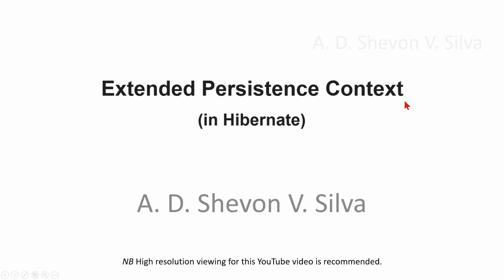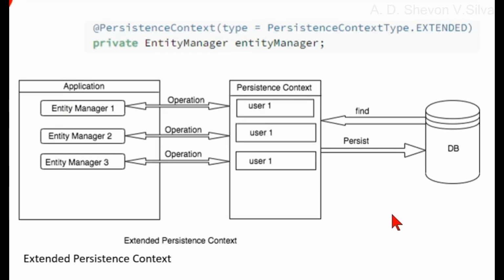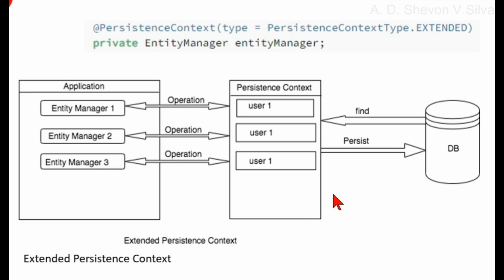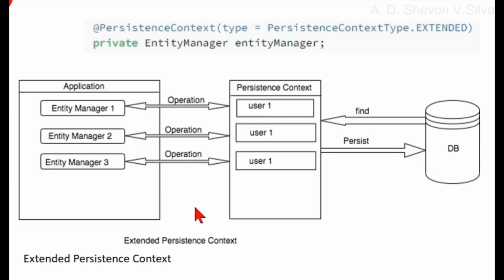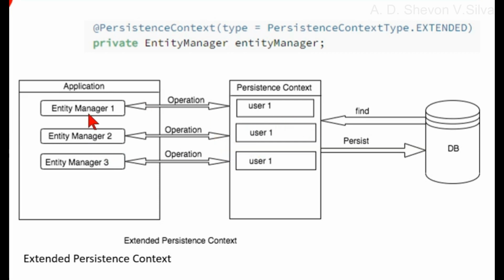Extended Persistence Context (in Hibernate)